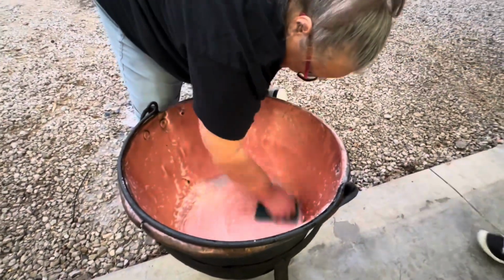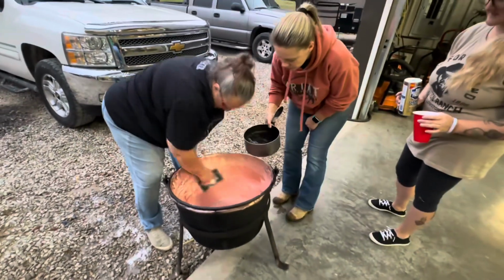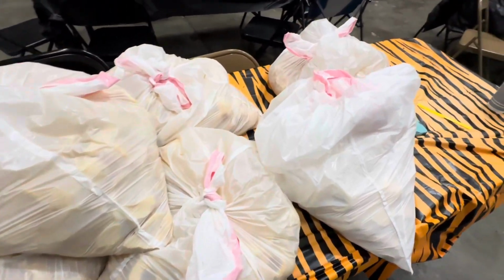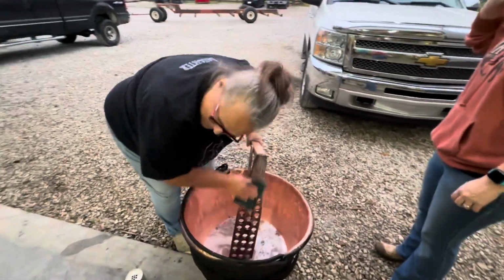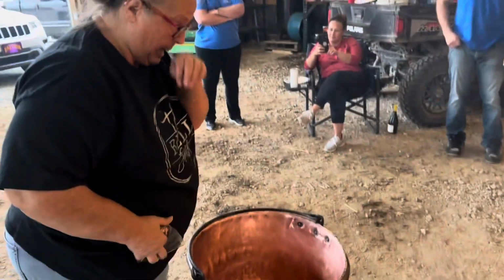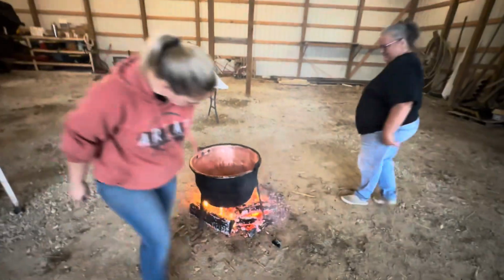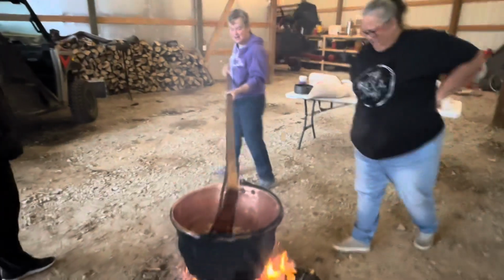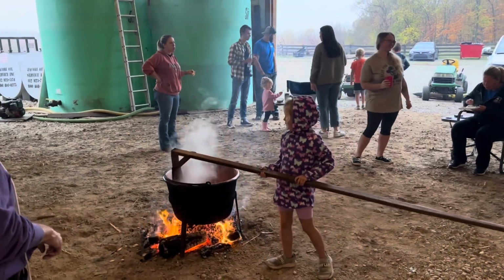We got invited to make Apple Butter the Old Fashioned Way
Y’all we are so very blessed to feel adopted by this Great Family of people. We moved from South Carolina to this small rural town in Southern Indiana with no family here. We definitely were not from around these corn fields, but by God’s grace we’ve felt included in a few great families who are several generations deep into making this town. This past Saturday we started our morning making apple butter the old fashioned way with one of those amazing Families. I kid you not when I say their apple. Utter is the absolute best I’ve ever tasted and I think a lot of that comes from the Love this family has while making it.